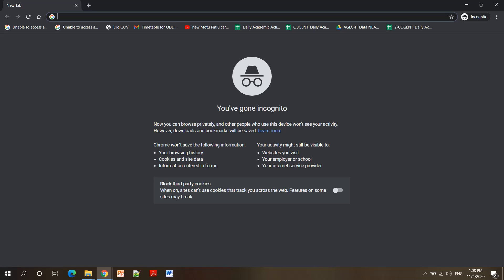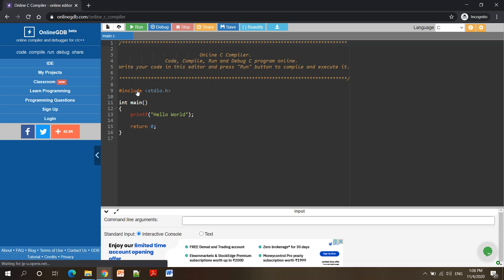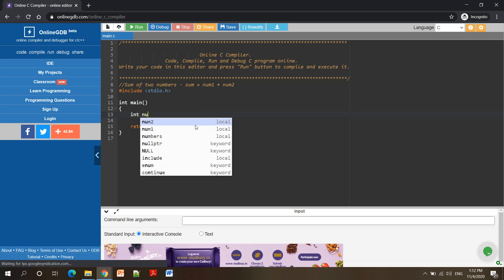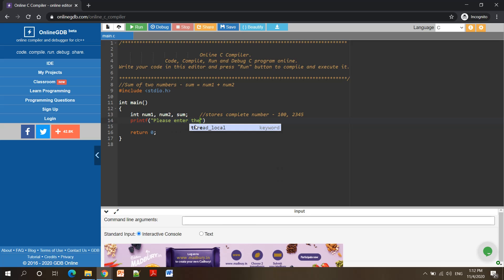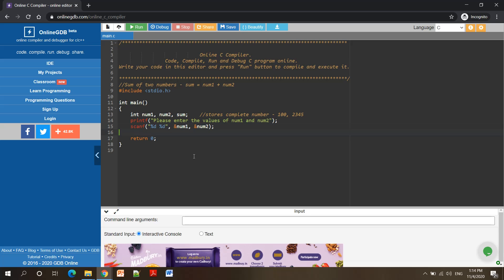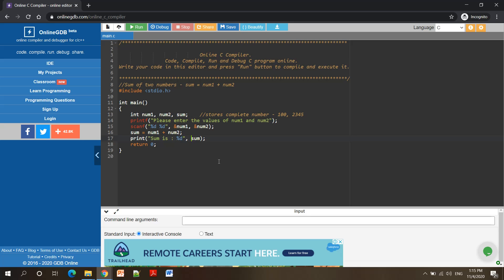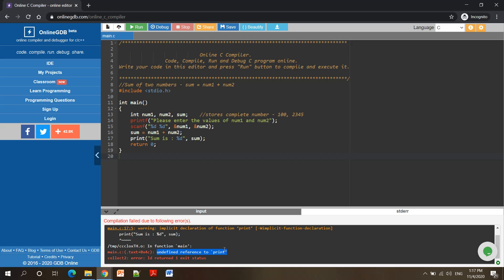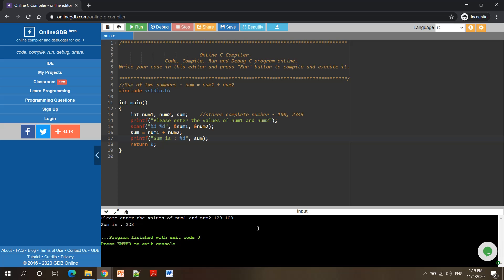Simple C Program using Online Compiler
This video demonstrates how to use online C compiler for writing C program.